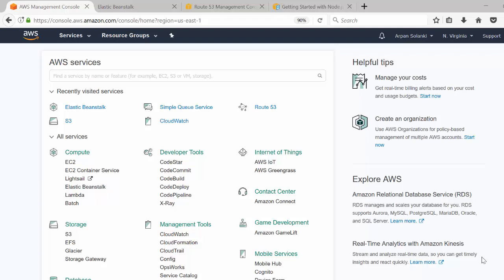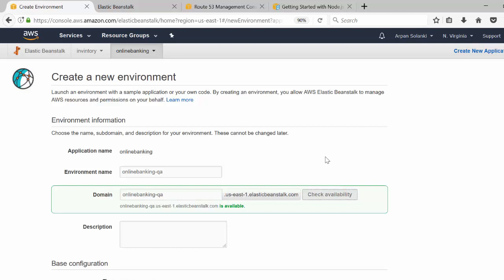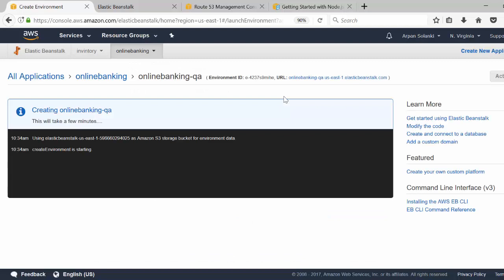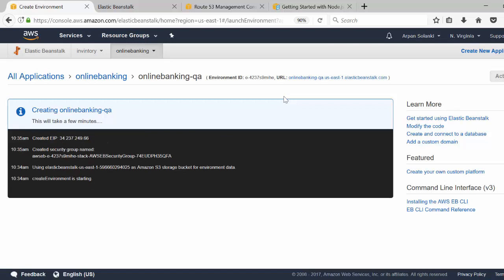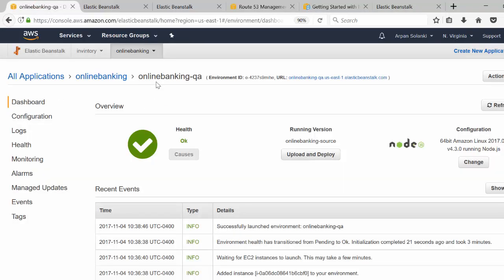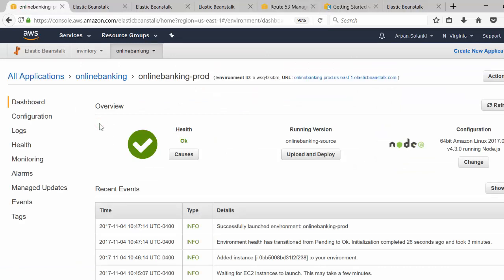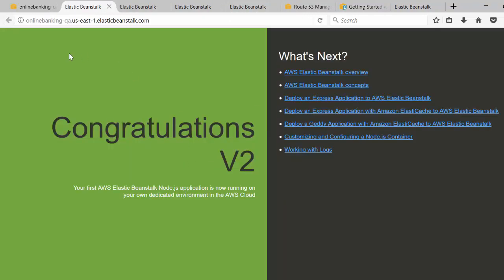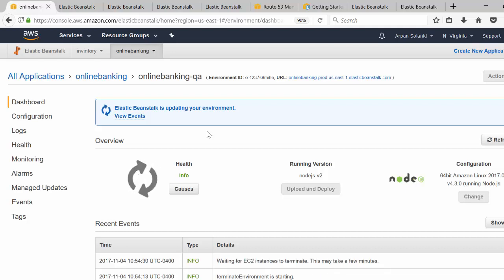Elastic Beanstalk Tutorial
Create Elastic Beanstalk,
Clone Elastic Beanstalk,
Use Route 53 with Elastic Beanstalk,
Swap URL's with Elastic Beanstalk,
Terminate Beanstalk